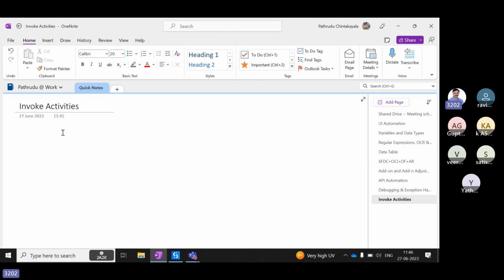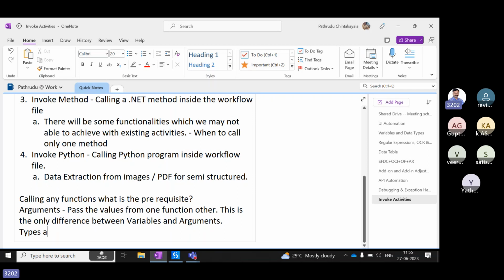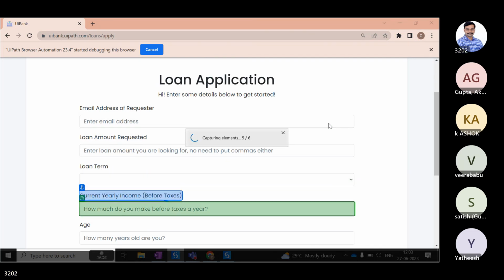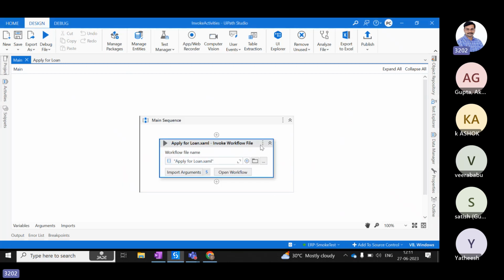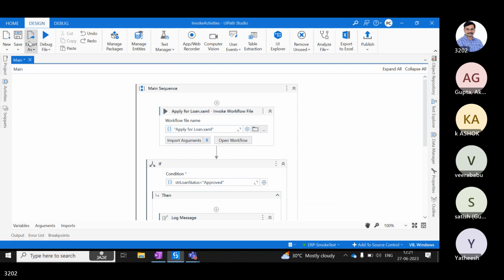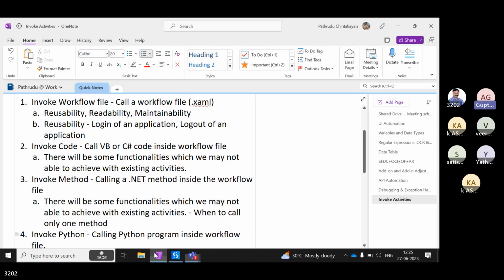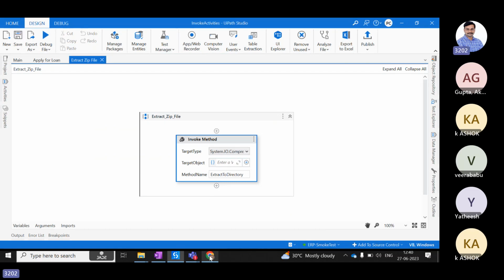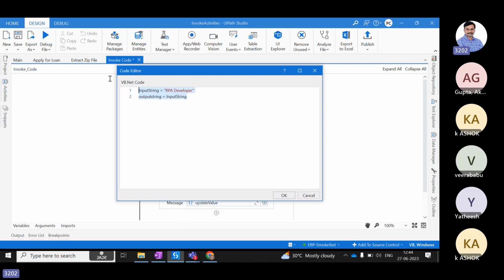30 - Invoke Code Activities || UiPath Developer Training Basic to Advanced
🤖 Welcome to our comprehensive YouTube tutorial on "Mastering Invoke Activities in UiPath Advanced Training!" 🚀

In this in-depth video, we delve into the powerful world of Invoke Activities within the UiPath Advanced Training curriculum. If you're ready to take your RPA skills to the next level and conquer the intricacies of invoking workflows, functions, and methods, you're in the right place!

📌 Video Highlights:

🔹 Introduction to Invoke Activities: Understand the fundamental concept behind invoke activities and their role in orchestrating complex automation workflows.

🔹 Invoke Workflow File: Learn how to leverage the "Invoke Workflow File" activity to modularize your projects, promote reusability, and simplify maintenance.

🔹 Invoke Method and Code: Explore the dynamic capabilities of "Invoke Method" and "Invoke Code" activities, enabling you to execute custom code and external methods seamlessly.